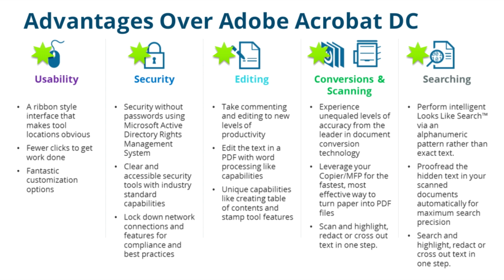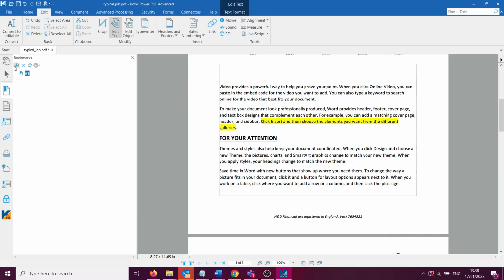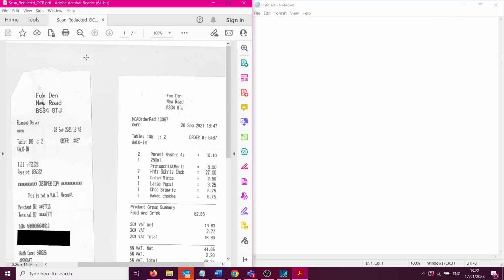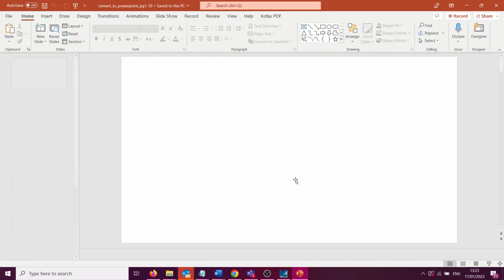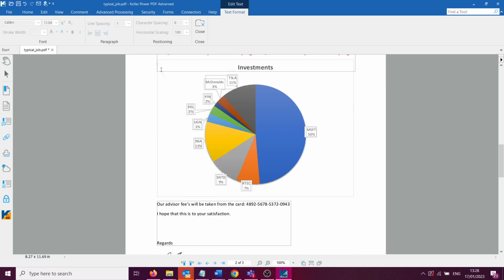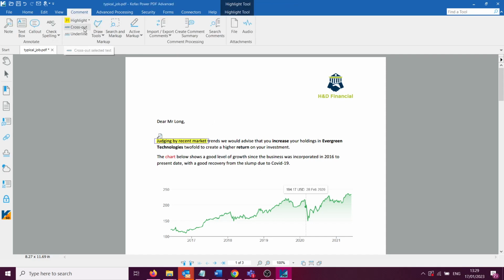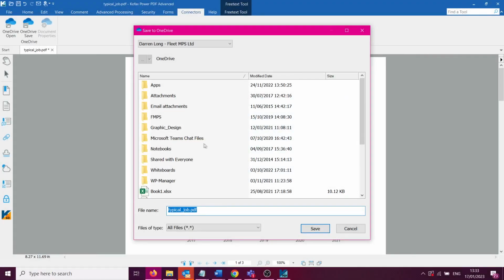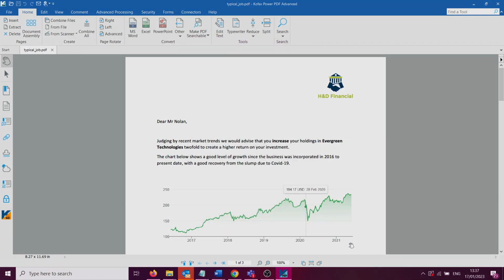An Overview of Kofax Power PDF 5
Kofax Power PDF is the number one alternative to Adobe Pro DC, and in this video we'll demonstrate some of the key benefits.